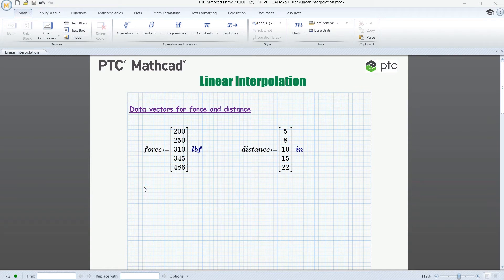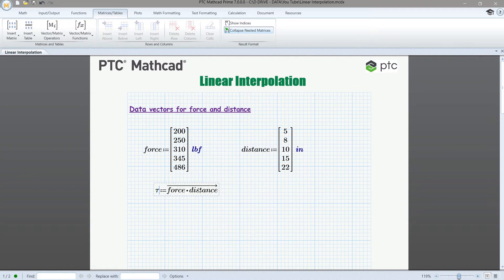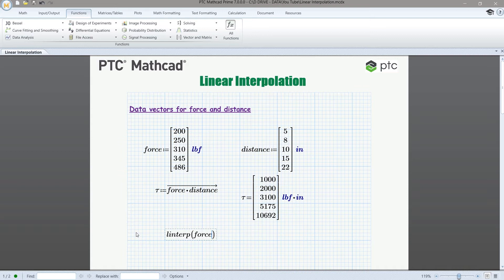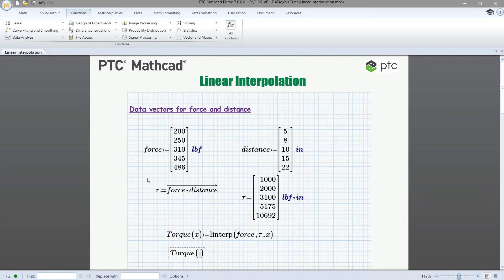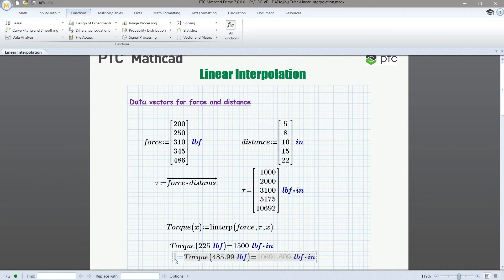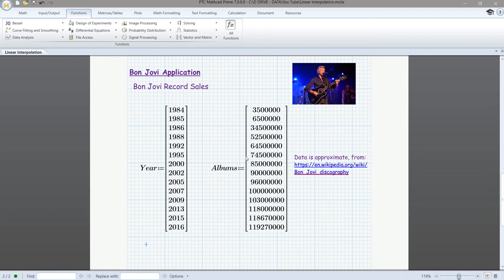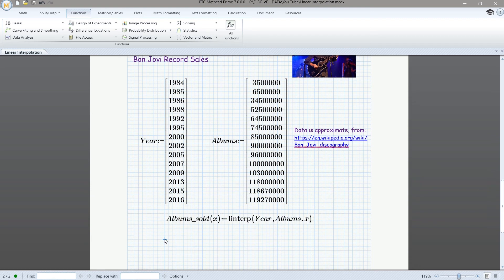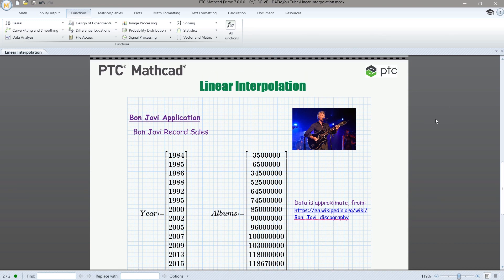Linear Interpolation in PTC Mathcad Prime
Linear interpolation is the process of finding intermediate values in data within the known range.
This video looks at two problems in PTC Mathcad addressed with linear interpolation: One problem interpolating between force and torque, and the second problem interpolating with a running sum of Bon Jovi record sales and the year to guess the sum of sales at a given year not in the original data. It walks you through vectorizing real data values to use the linterp function and using the result in any function thereafter.

The linterp function, as well as Mathcad's other interpolation and prediction functions, is premium PTC Mathcad Prime functionality. You can try it and other functions available from the full version of Mathcad Prime out for 30 days